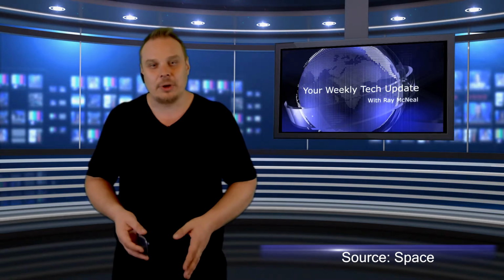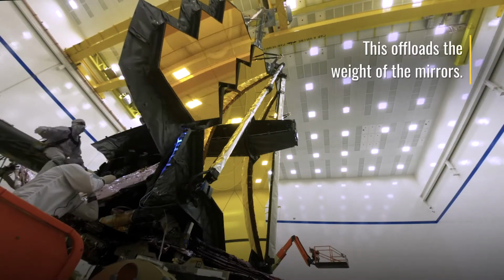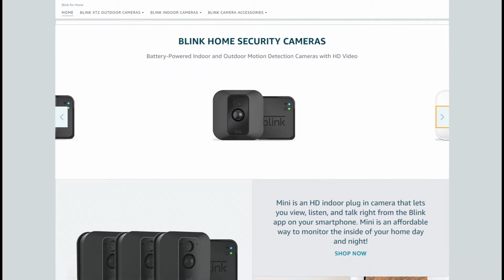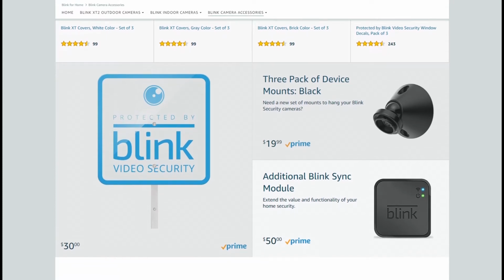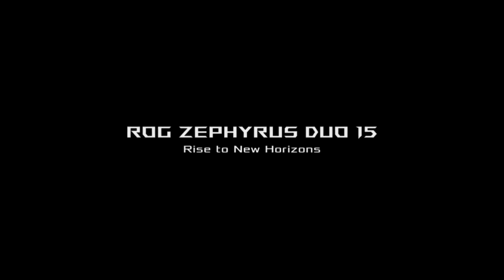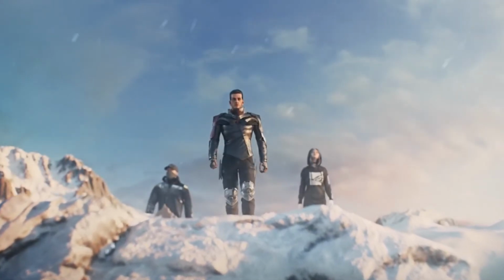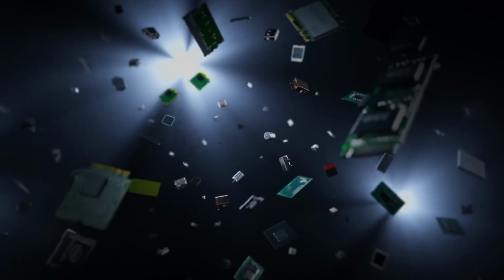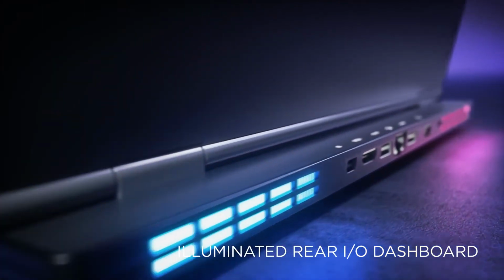Your Weekly Tech Update EP. 133 Part 2 of 3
Skype rolls out 'Meet Now' calls that don't need a a sign-up or installation

Amazon’s new Blink Mini is a small indoor camera that allows for two-way audio

And we’ll take your mind off of the world and put a smile on your face with this weeks Moment of Joy